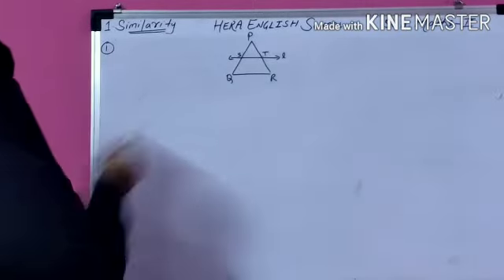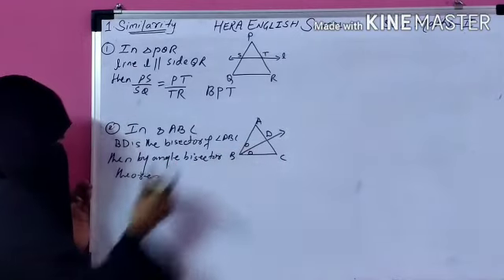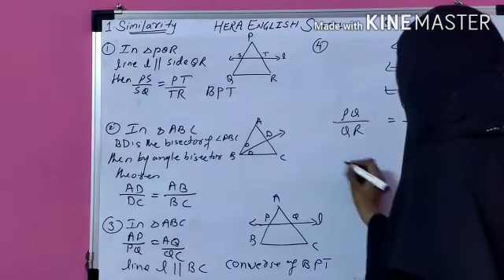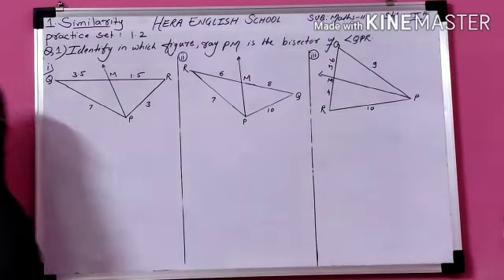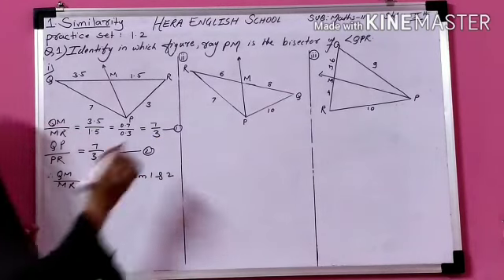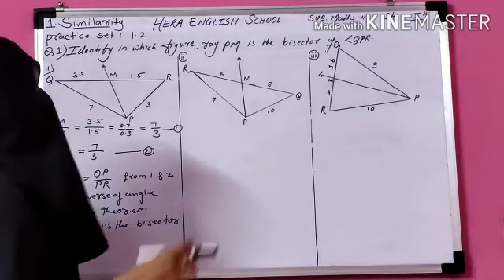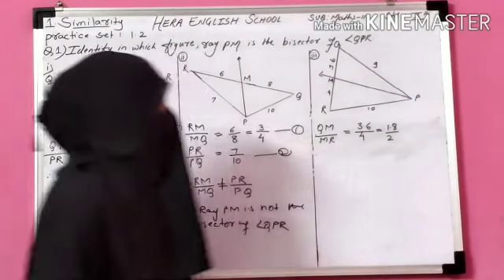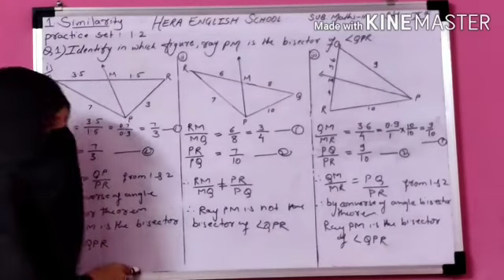Hera English School 10th Std Online Class (Part 01)